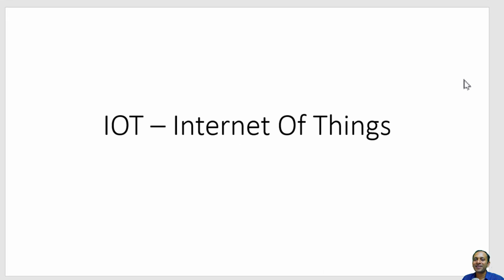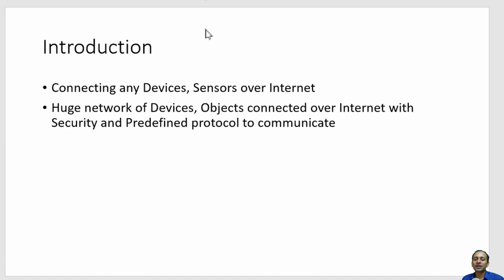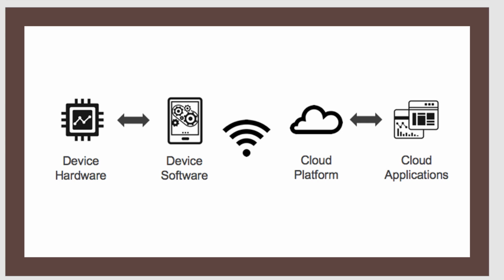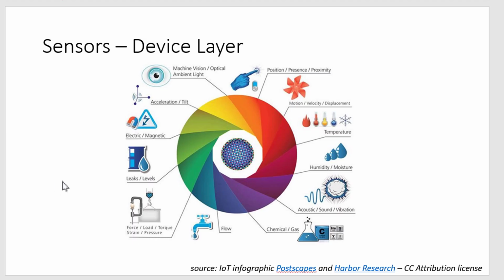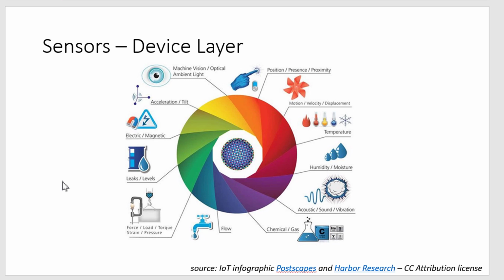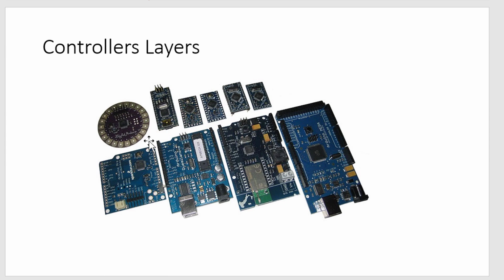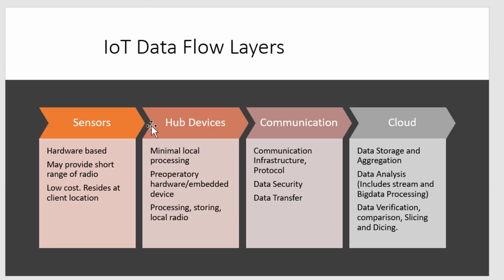IoT Introduction - Video 40